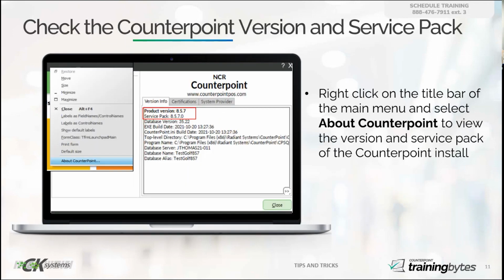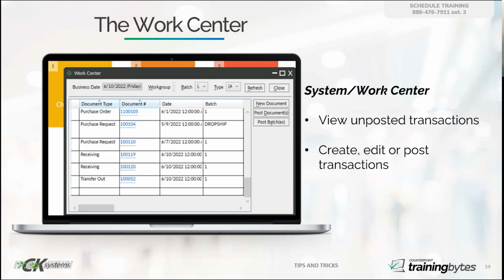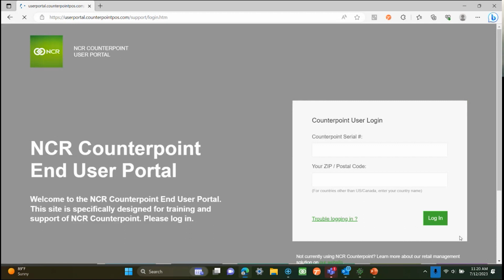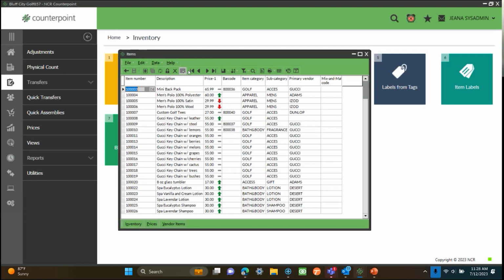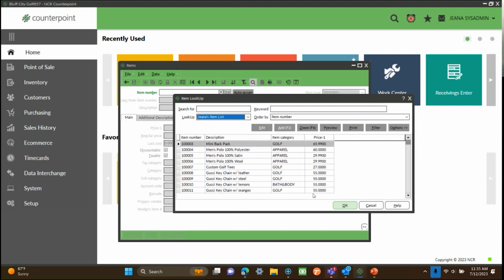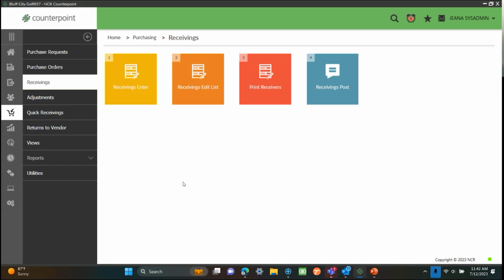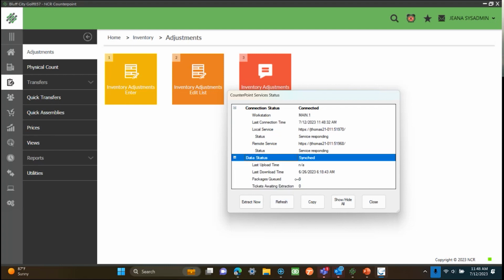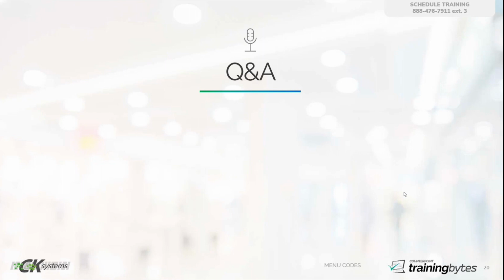[REPLAY] JUL 12 - Things You Didn't Know (Or Forgot) About Counterpoint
Do you ever feel like you’ve lost sight of all the handy tips and tricks in NCR Counterpoint? If so, don’t worry – you are not alone! Many NCR Counterpoint users struggle to remember all the features available in the software.

But what if I told you there was a way to quickly refresh your memory about these features?

Check out this Counterpoint Training Bytes live training session from Wednesday, July 12th, at 10 AM or 1 PM ET, where we covered some of the most valuable features in Counterpoint.

Recall many time-saving shortcuts in Counterpoint

How to Fix Reports with the Column Designer

How to use the Work Center for Auditing and more.